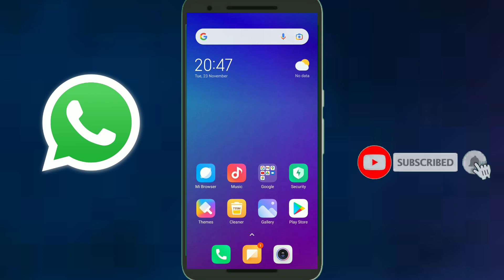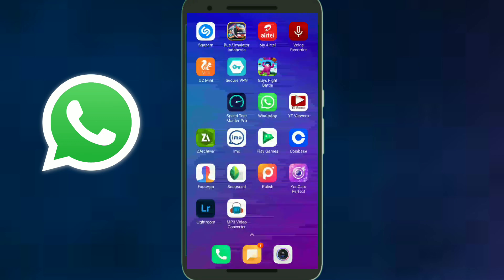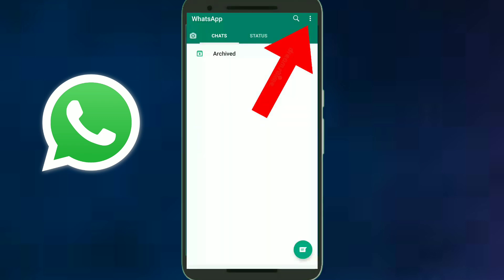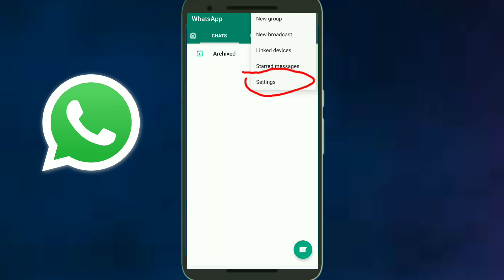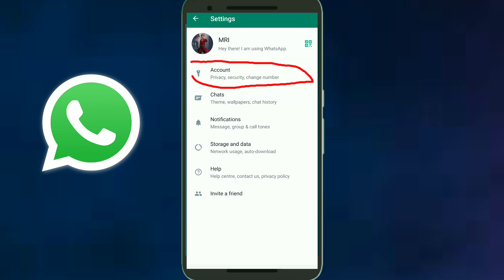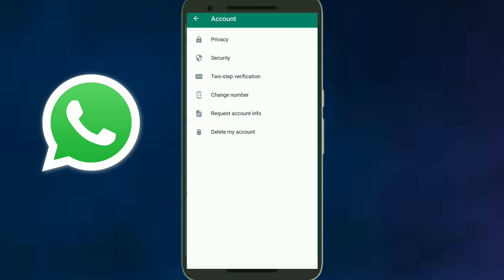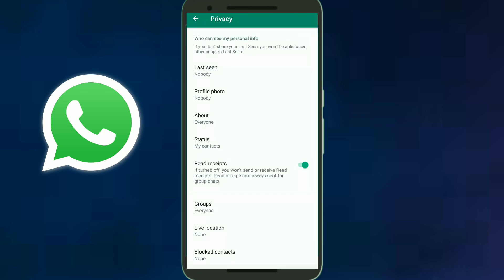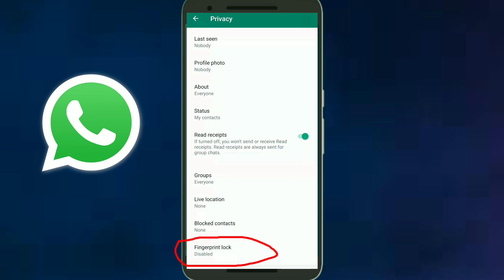how to lock whatsapp by fingerprint | Pin Tech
Hello Friends,
In this video you will find that how to lock whatsapp by fingerprint. Friends by whatsapp we transfer lots of important data daily and sometimes it’s really secret. So if you lock your whatsapp by fingerprint no one can access your data of whatsapp without you.